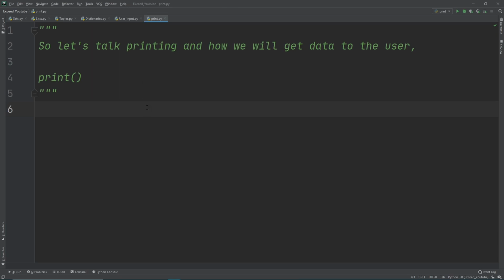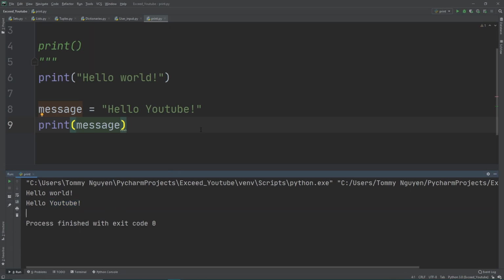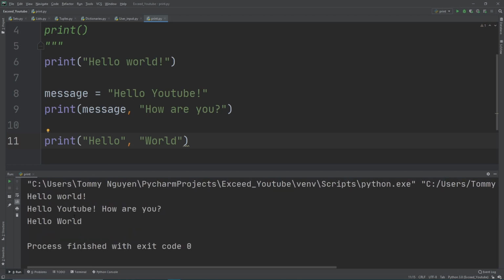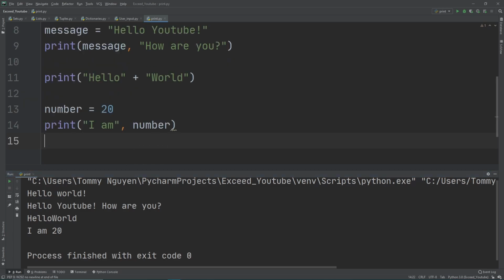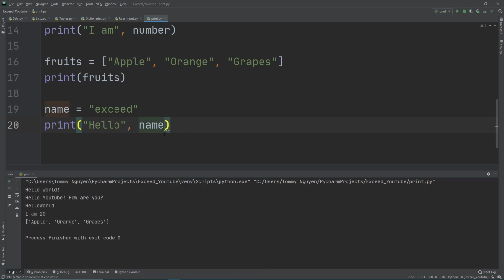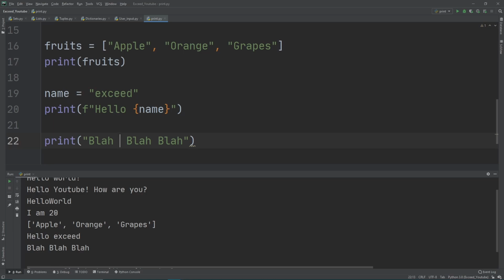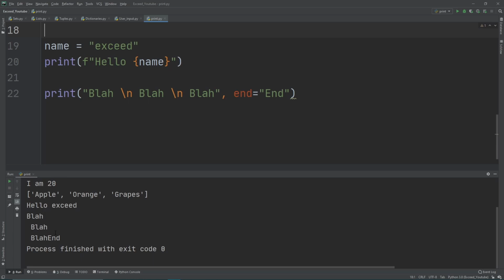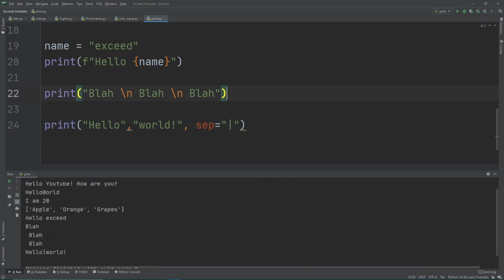Python Basics Tutorial #4 | Print & Formating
Today we are going over something long overdue! The print command will allow the user to see our data in the Terminal. The print command is useful for anything text-based and or for debugging! Print in python is simpler than any other language which might require multiple lines of code to simply output some text to the console.

⏰Timestamp